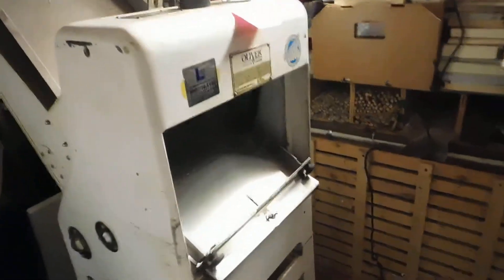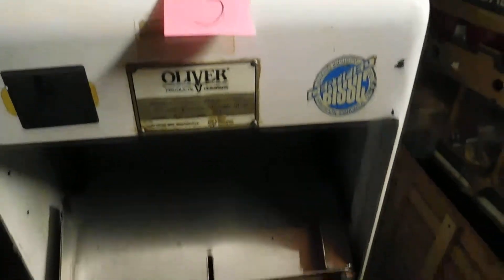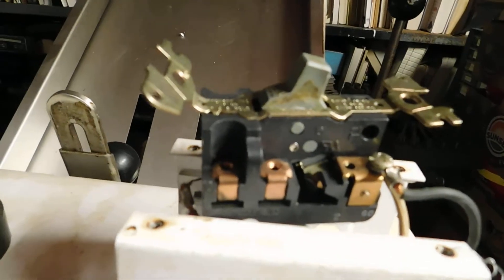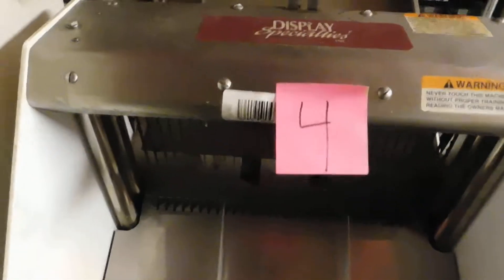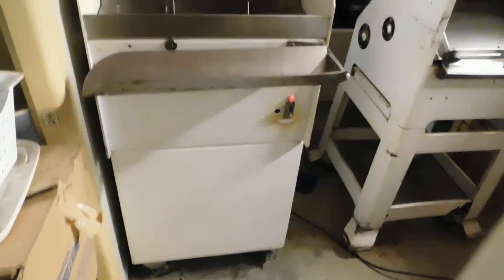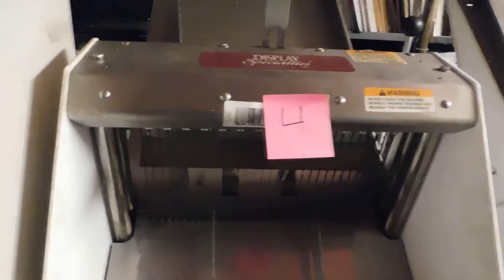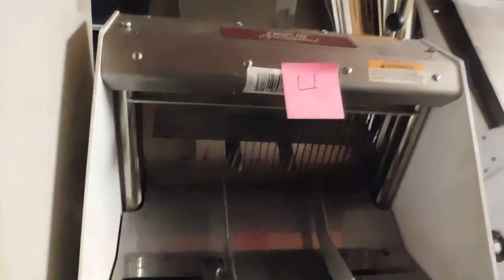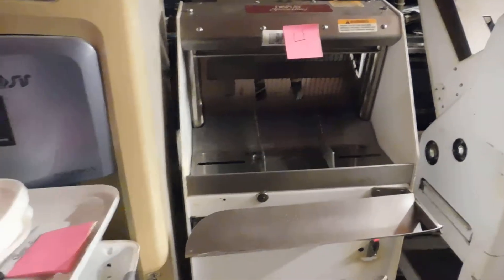Unit 3 & 4 Bread Slicer